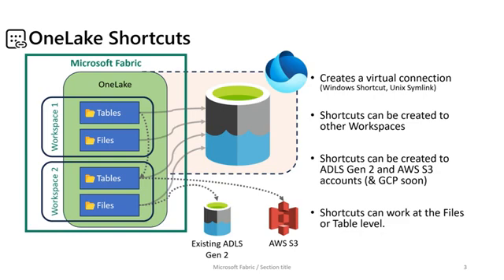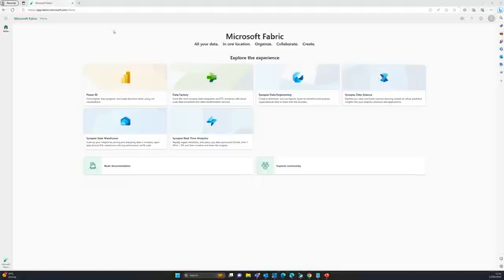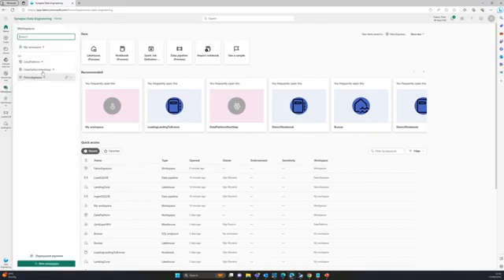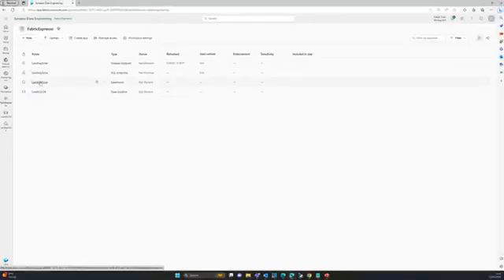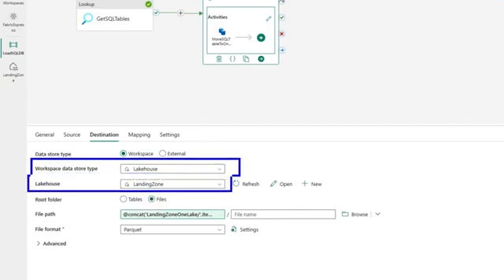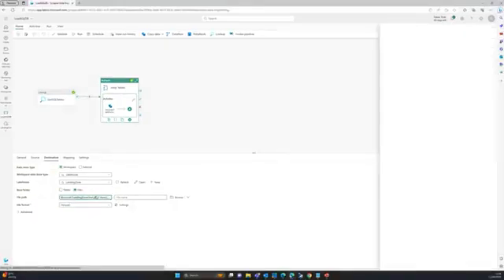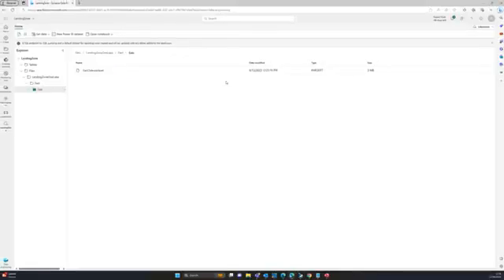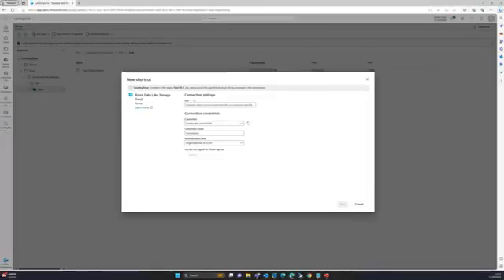Building a Landing zone in Microsoft Fabric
ow to load data to a Landing Zone in Microsoft Fabric and also shows how to tap into an existing landing zone residing in ADLS Gen2. We also discuss the logical structure that is created in OneLake when taking these actions.